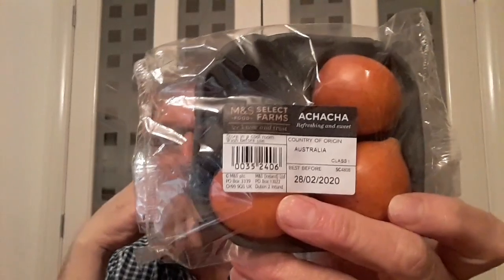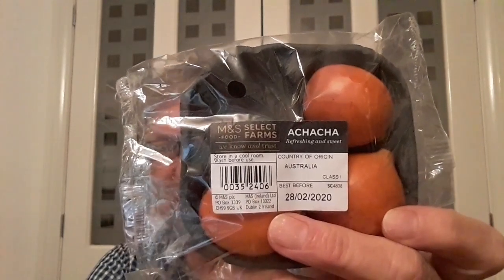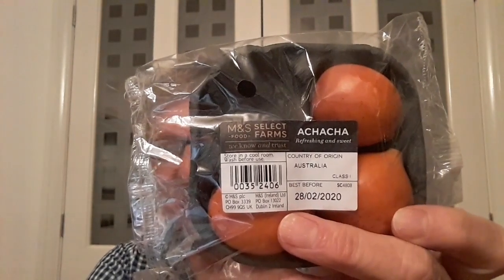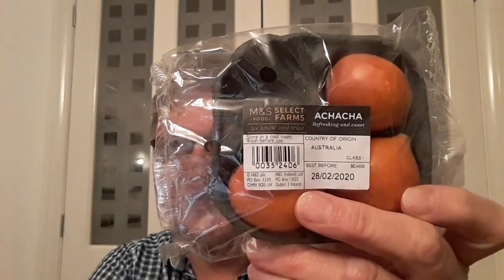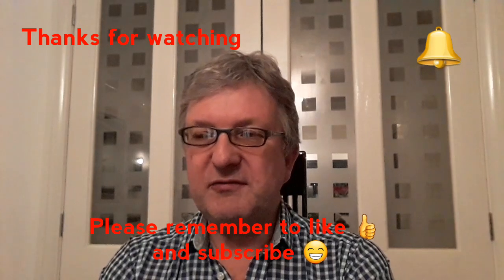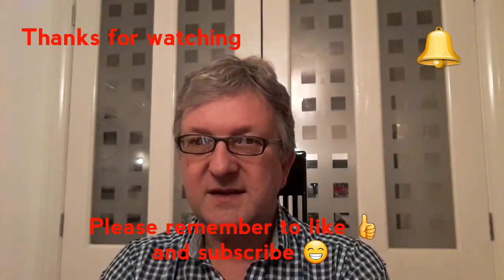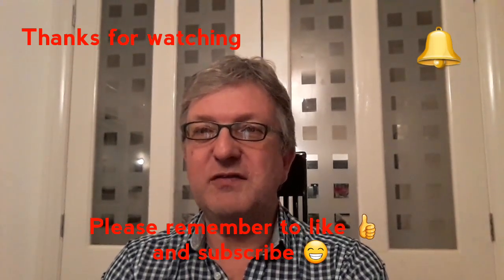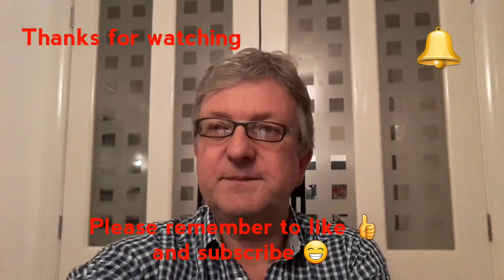Achacha fruit tasting UK. The first time I've ever seen or bought this relative of mangosteen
So this is the first time as far as I can remember that I've ever been able to try an Achacha fruit. I've never seen them for sale before so I thought it was worth making a short tasting video. This is a member of the mangosteen family but apparently can survive lower temperatures than the mangosteen tree. Latin name is Garcinia Humilis. The flesh was soft and quite sweet but with a slight tanginess to it. The single seed is quite large in proportion to the flesh. I will definitely have a go at germinating the seeds although I'm not that optimistic of success. Fingers crossed 🤞🤞